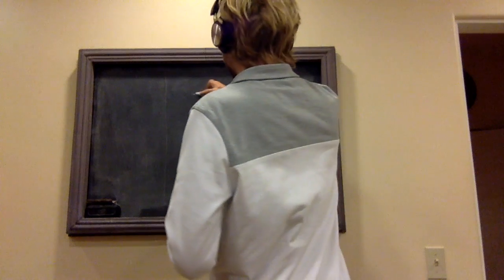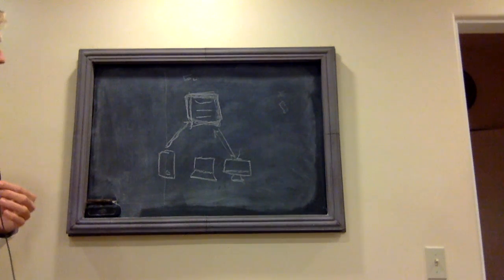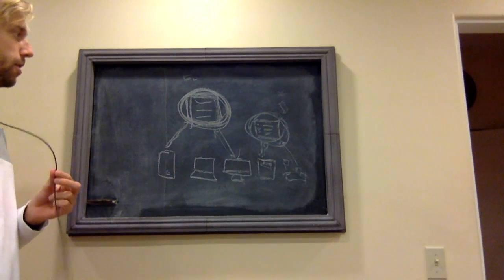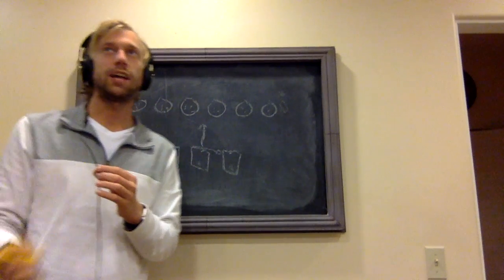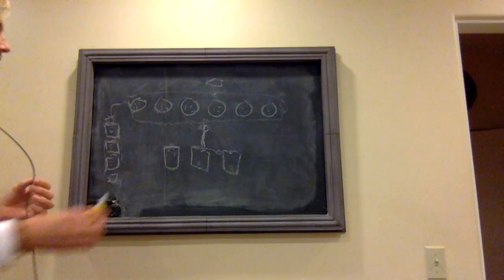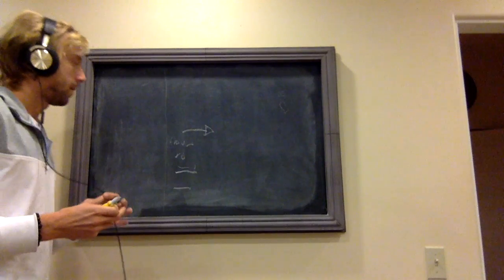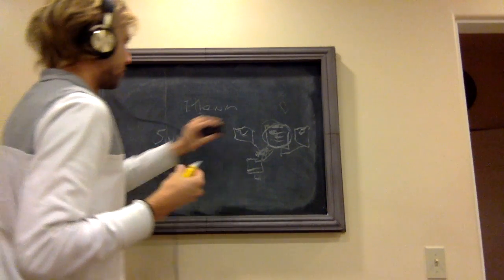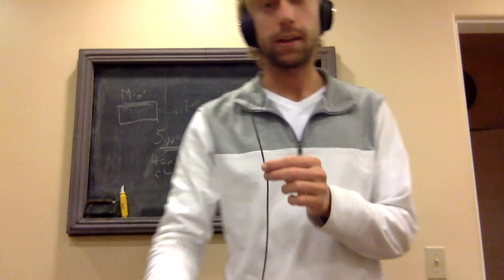What is Ethereum? [For Beginners]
NOTE: THIS VIDEO IS OUTDATED and is still posted for historical purposes.  Ethereum will not scale to any substantial level.  I am currently using BSV instead. Refer to my more recent videos and interviews in the 'Community Tab'.

In this video I explain what ethereum is to beginners.

If you want to tip this video here is an ethereum address for this video: 0x7bb37ef27df87853eee2cd926228b937d3749bab